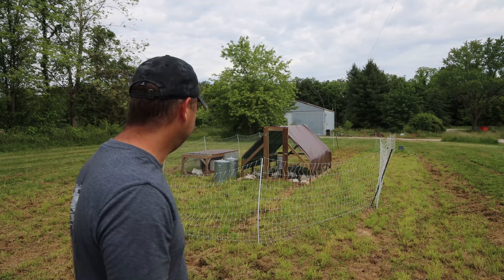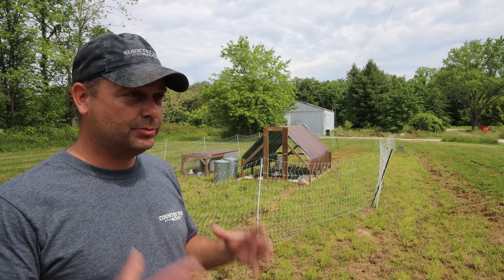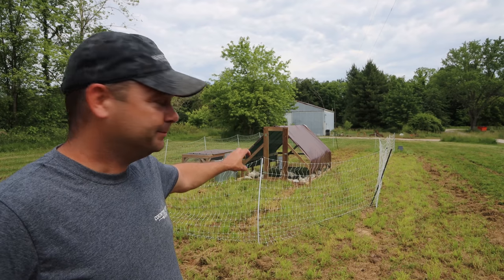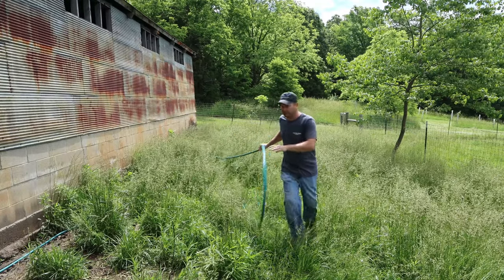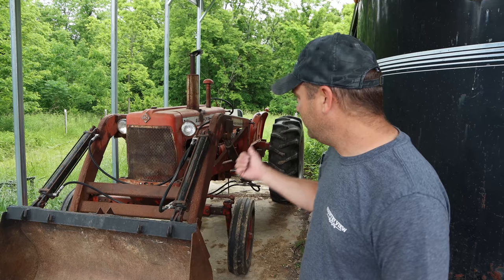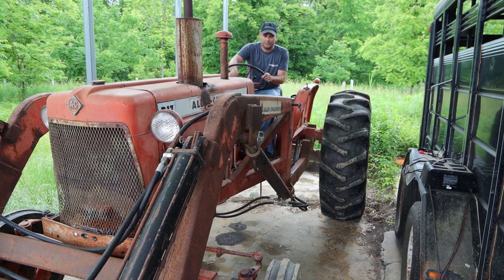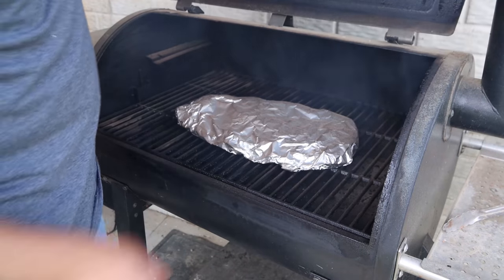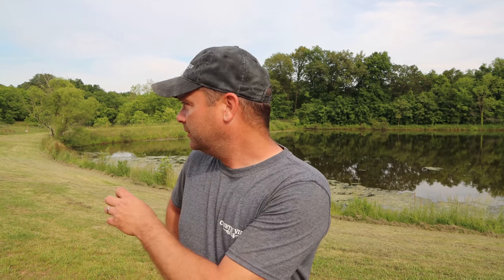Daily Pastured Poultry Move. Plus, Smoked Ribs and Campfire Baked Potatos. Homestead VLOG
First thing to do is move the chicken tractors.  Then fill up their feed and water.  But most of the day we are going to relax and take it easy.  We are smoking Ribs and cooking baked potatoes in the campfire.  Let's grab the Allis Chalmers and grab some firewood.

Premier One Poultry Netting
Solar Fence Energizer

Our Amazon Shop full of great Homesteading items, See what We use: